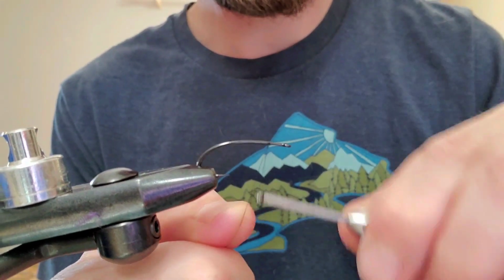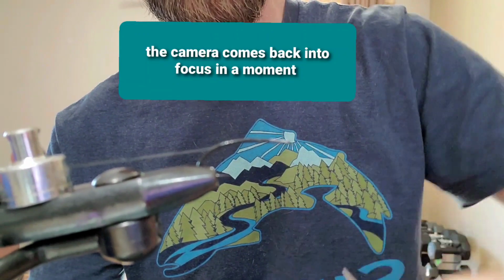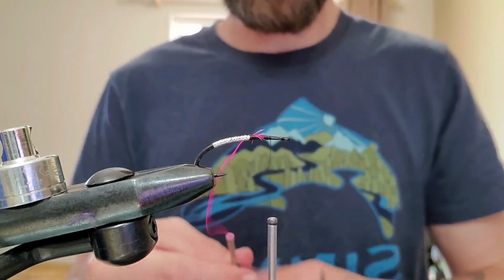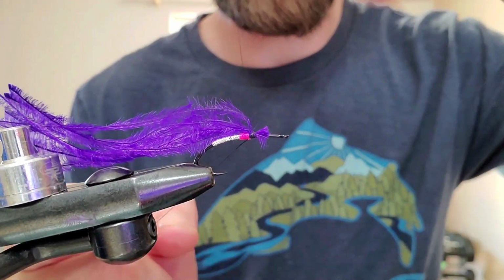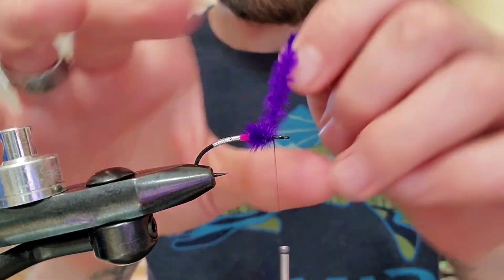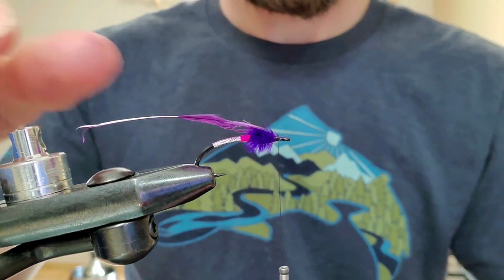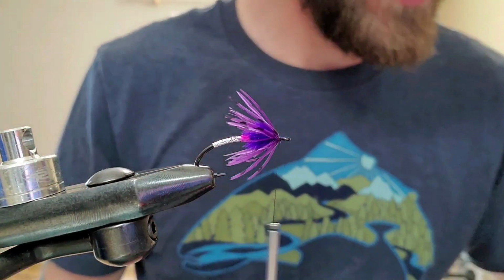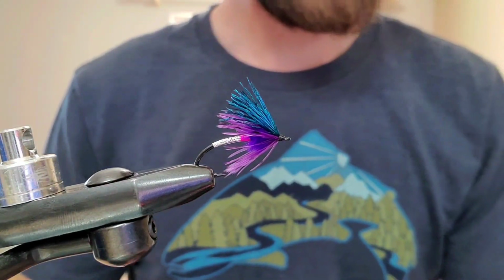Tying the Summerberry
Tying Joel La Follette's Summerberry summer steelhead wet fly.

Materials

Hook: Daiichi 2151 size 4
Thread: Veevus 10/0 black
Butt: flat silver tinsel
Body: Purple Ostrich
Hackle: Purple hen saddle or guinea flowl
Wing: Blue peacock neck feathers